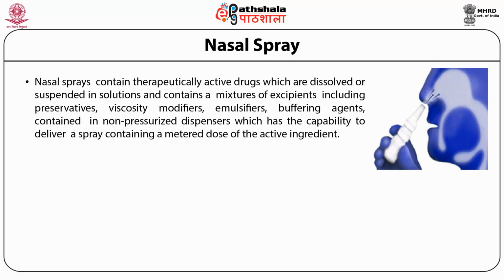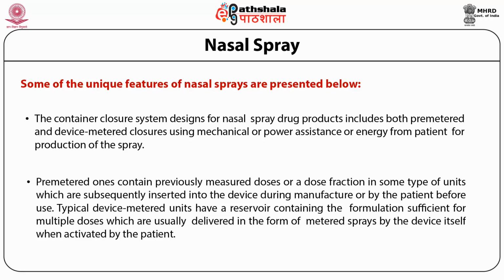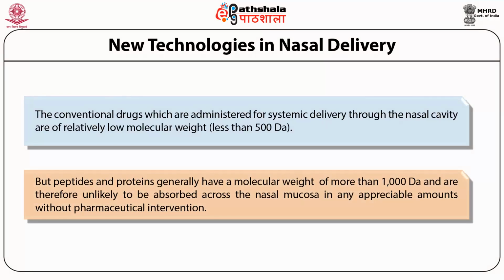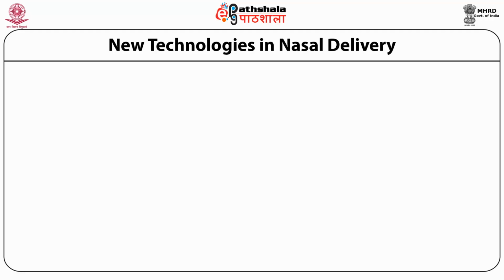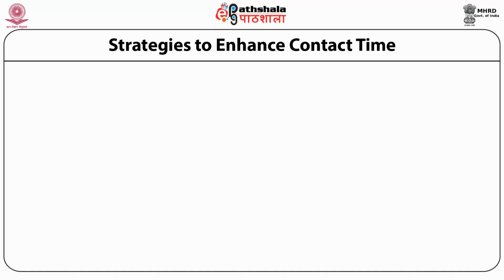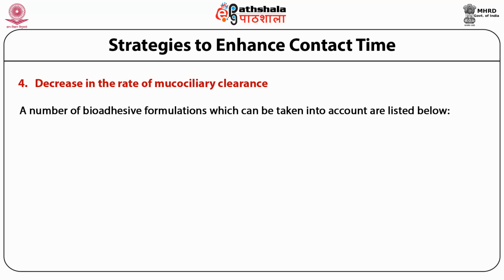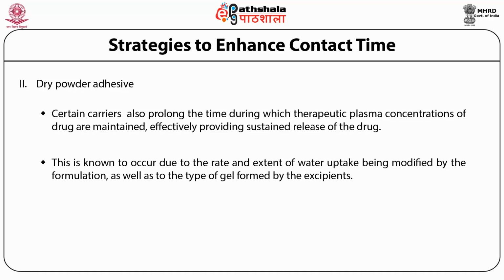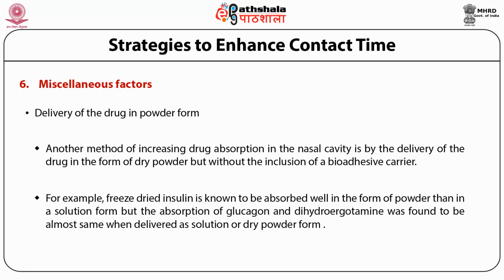P07 M29 1